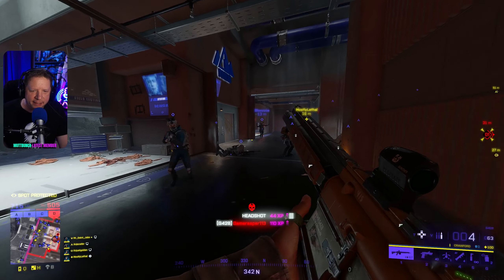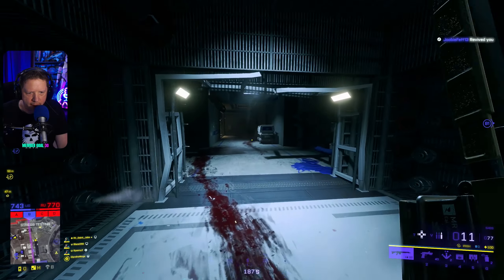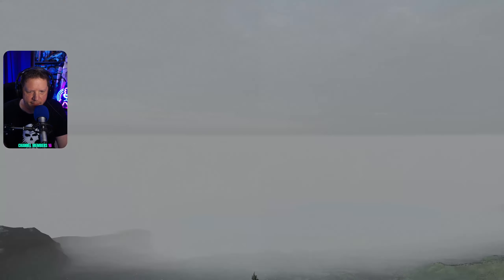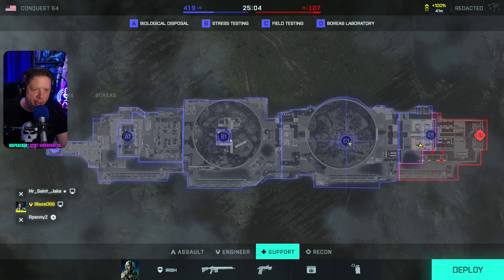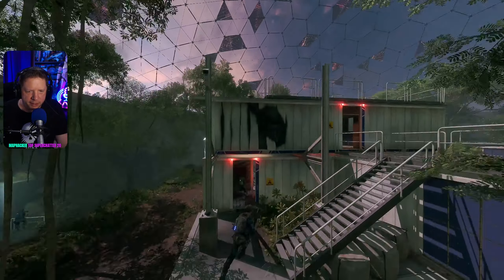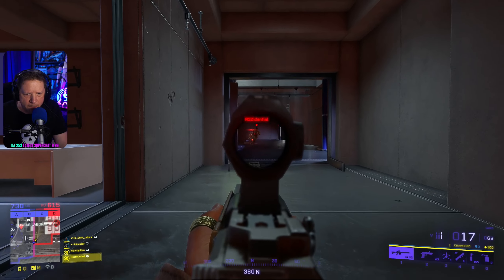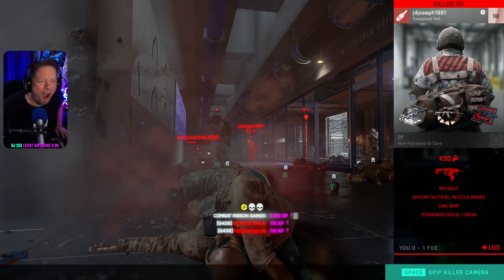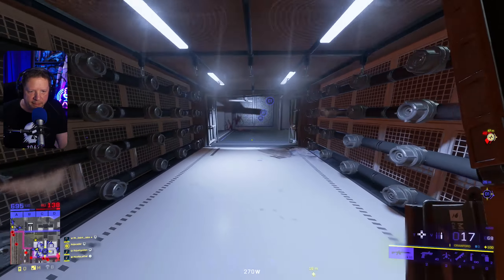G428 - Battlefield 2042's Most OP Gun!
How's that new DMR in Battlefield 2042? The G428 is Unlocked in Battlefield 2042 and ready for action.
Other Videos You Might Like:
Binary Sunrise by BACKING TRACK SynthRock Expansion Pack Part 1